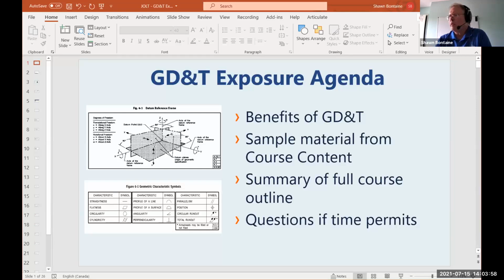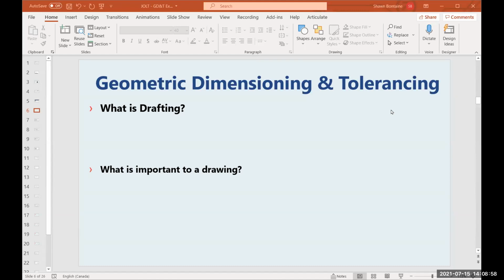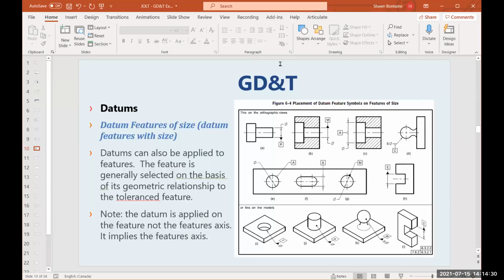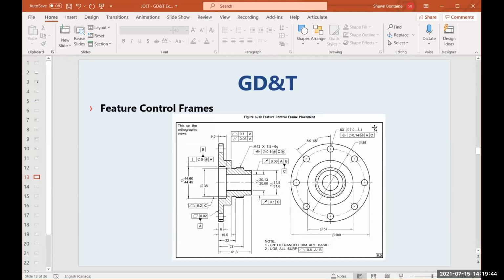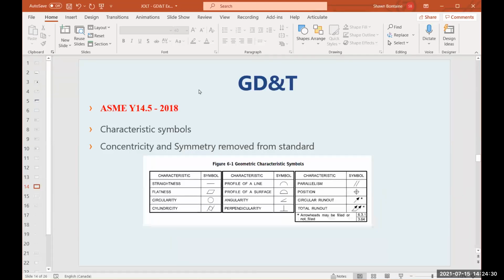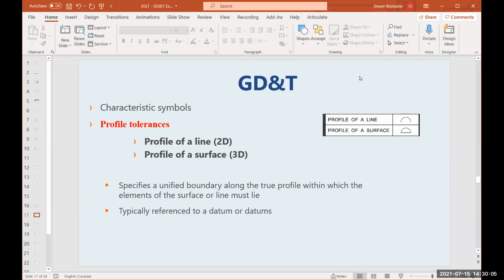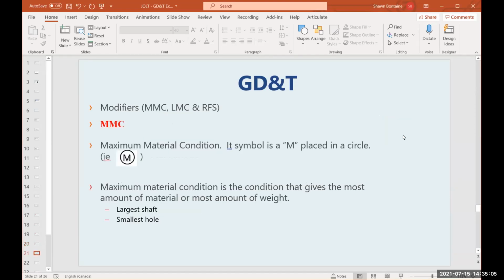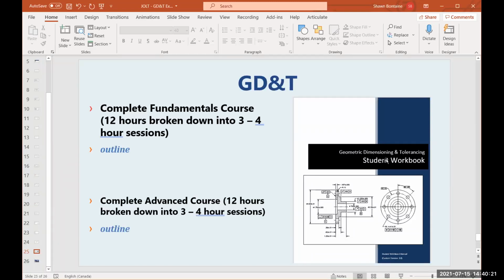Geometric Dimensioning & Tolerancing (GD&T) Introduction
This on-demand webinar presented by certified instructor Shawn Bontaine, will show you why Geometric Dimensioning & Tolerancing (GD&T) is applied and some of the Characteristic Symbols utilized. Learn the makeup of feature control frames and discuss datums. Experience one of Javelin's most popular training courses live online.

Chapters:
0:00 Introduction
0:57 GD&T Exposure Agenda
2:22 Navigating Zoom
3:28 Meet Shawn
4:20 What is drafting?
6:54 Benefits of Geometric Dimensioning & Tolerancing
9:04 Datums
11:50 Feature Control Frames
21:13 Characteristic Symbols
23:50 Form Tolerances
26:22 Profile Tolerances
27:33 Orientation Tolerances
29:14 Location Tolerances
30:32 Runout Tolerances
31:50 Modifiers
34:32 Composite Feature Control Frame
35:18 Javelin's GD&T Training Courses
38:08 Q&A